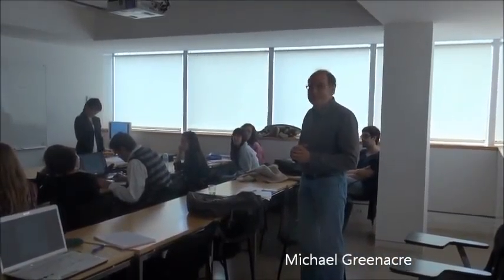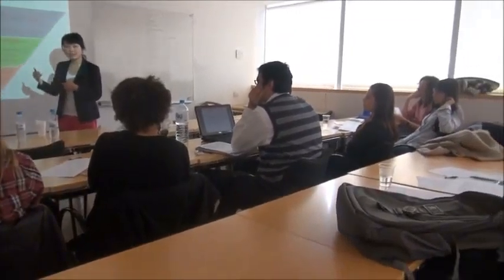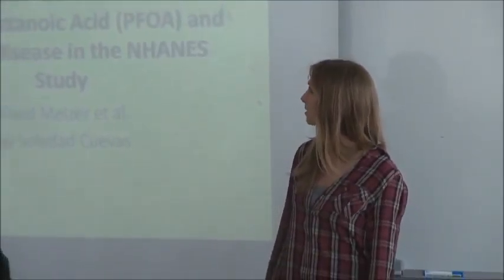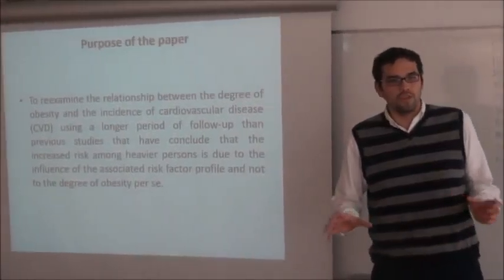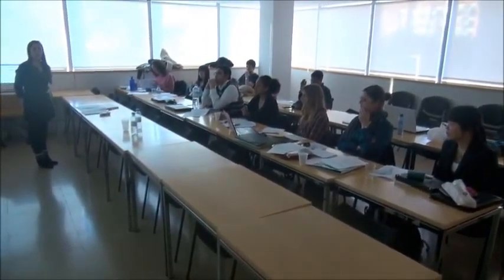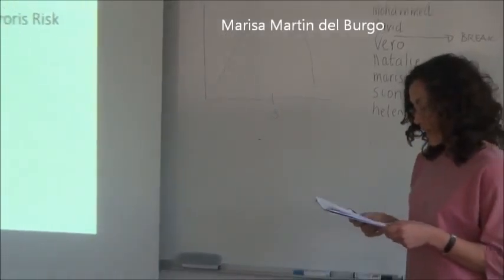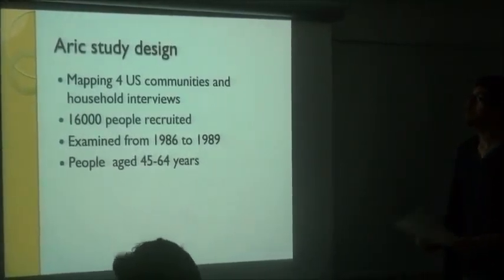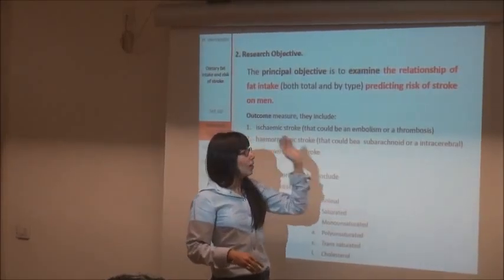Statistics in Medicine, Barcelona GSE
"Statistics in Medicine" is a course in the new Master of Health Economics and Policy of the Barcelona Graduate School of Economics.  This video shows the students presenting their comments on the statistical aspects of articles on clinical and community health studies, which they had to read as part of their studies.